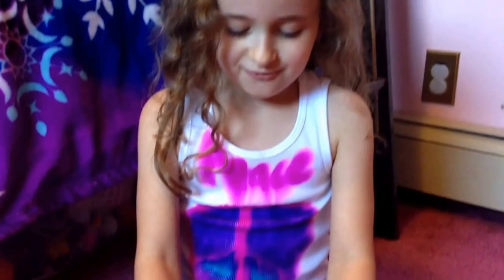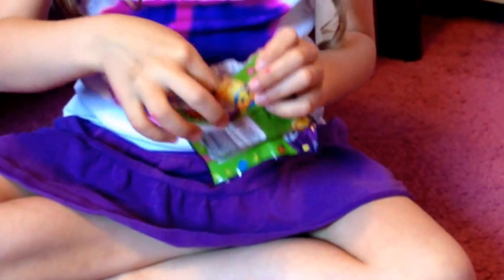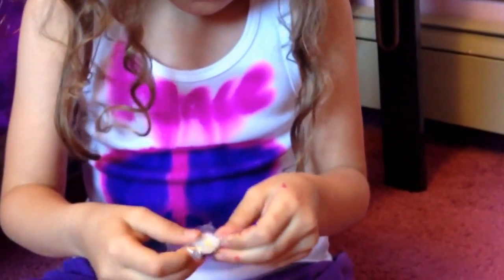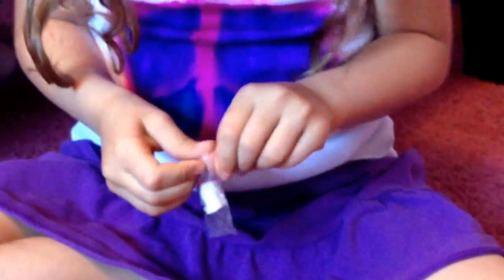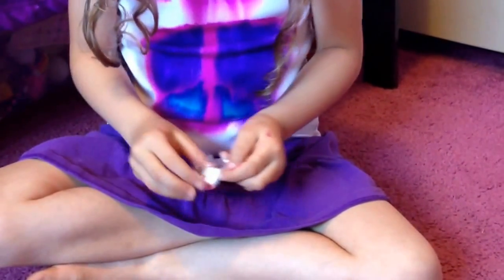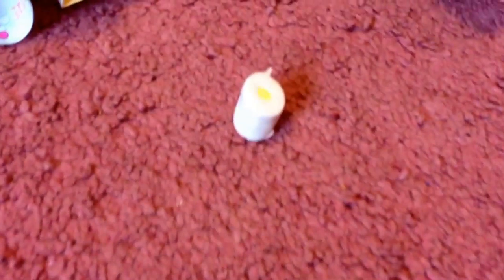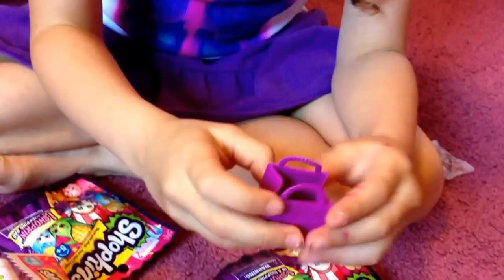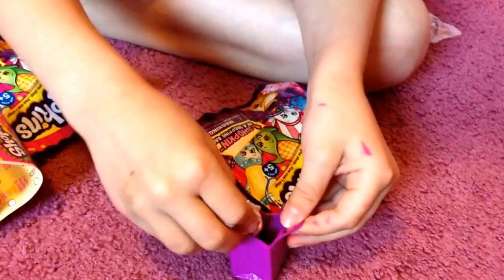Shopkins Blind Bag Opening, Part 1